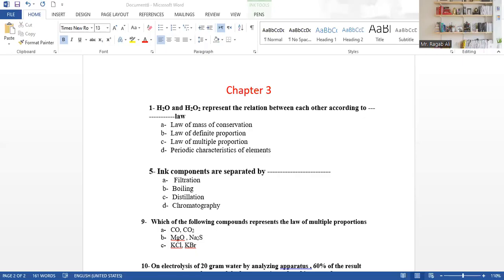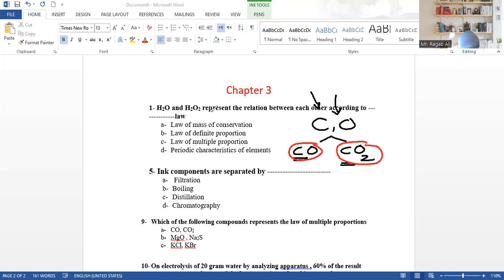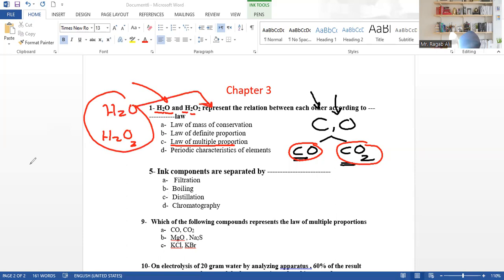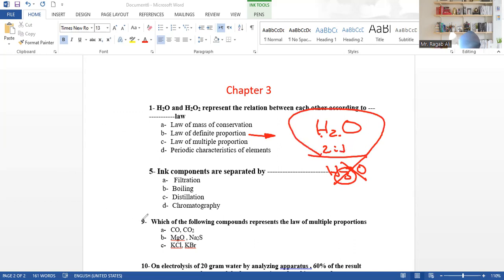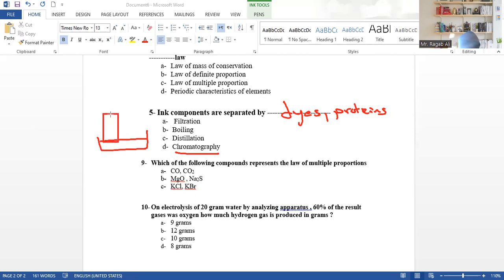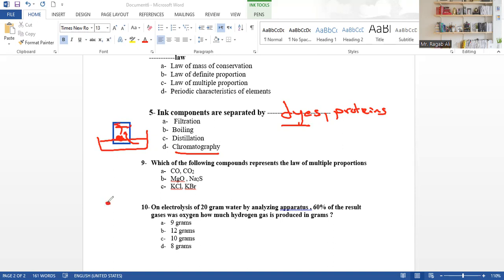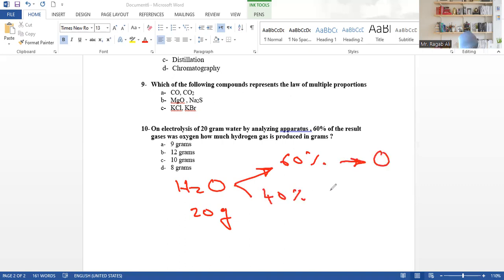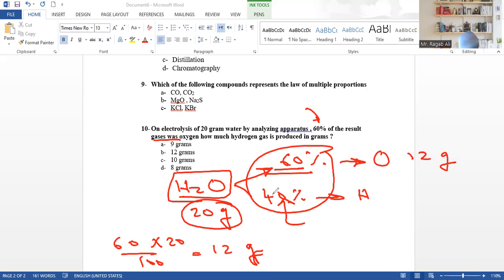chapter 3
SAAT Chemistry ( tahsili )for Saudi students